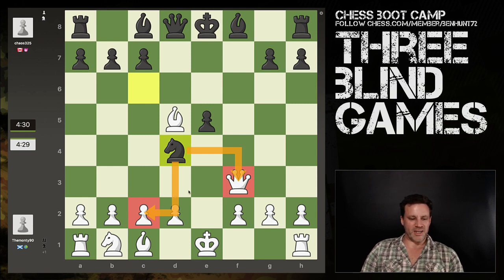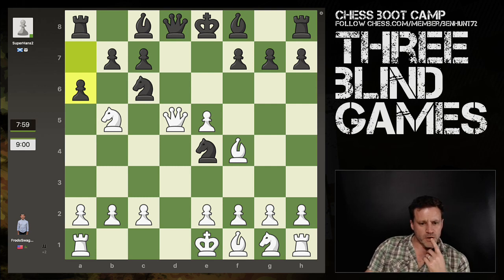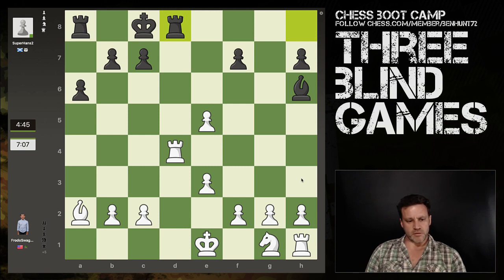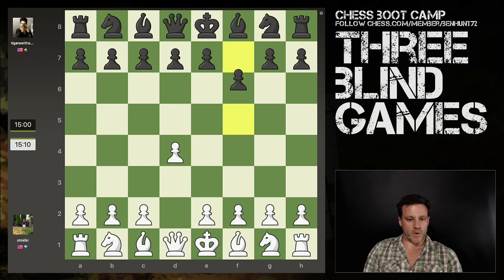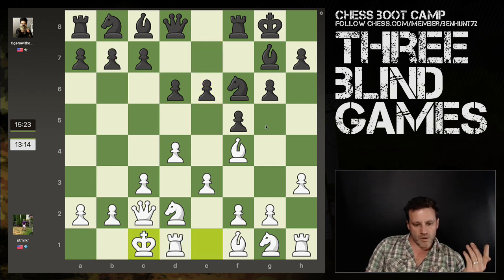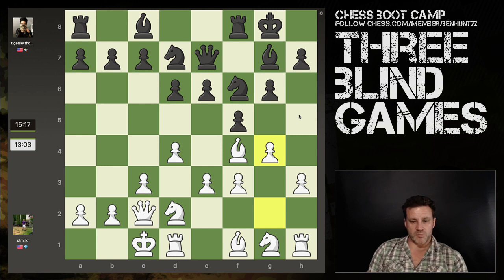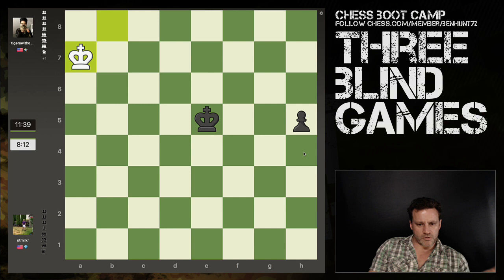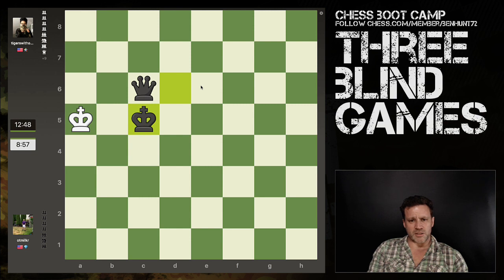Three Blind Games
I work through three games submitted by chess.com friends, at different rating levels, and give my commentary on move choices.